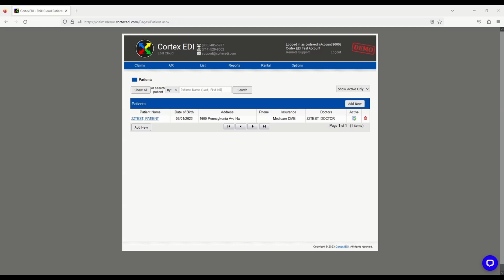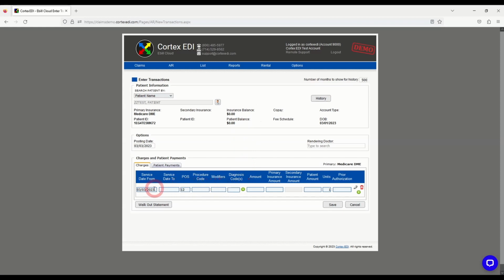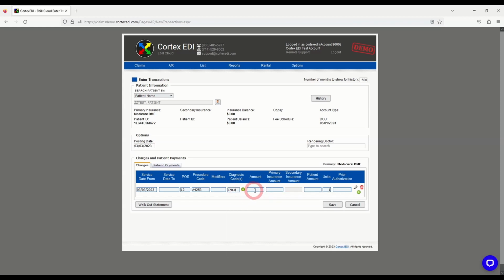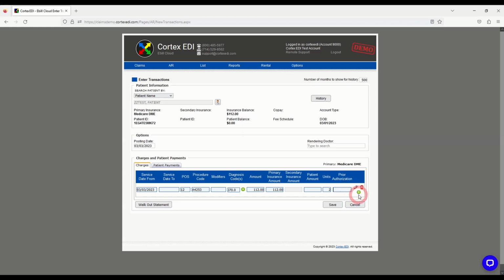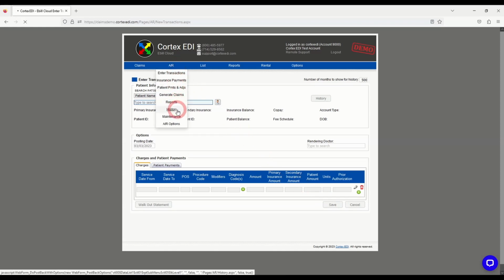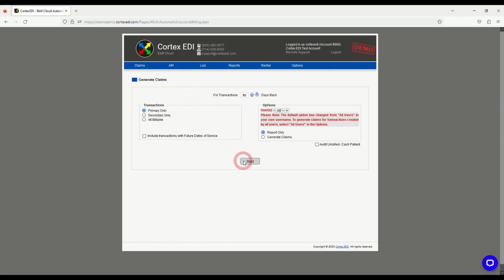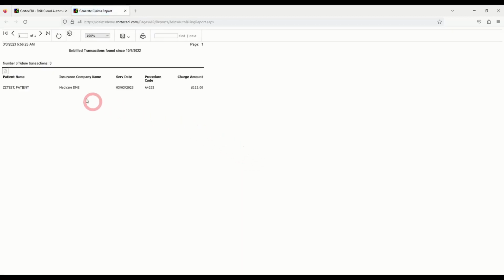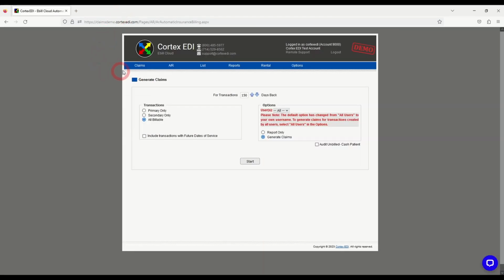04 - Charges and Claims (A/R)